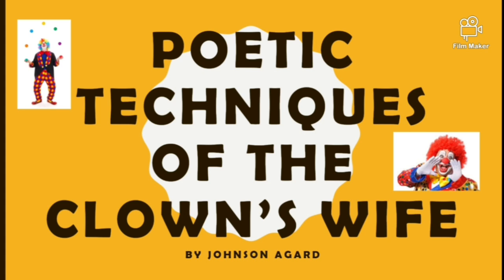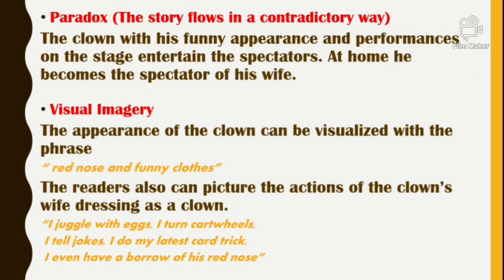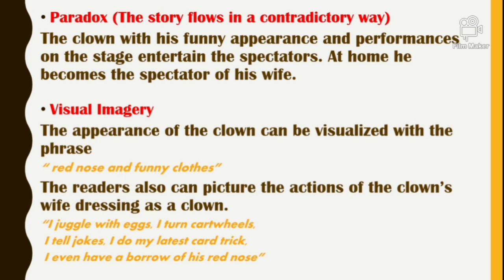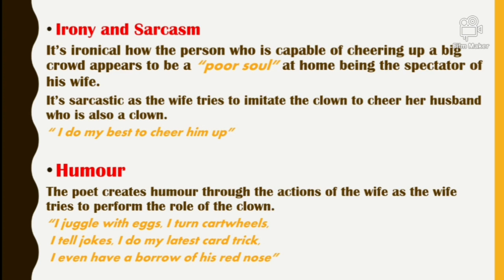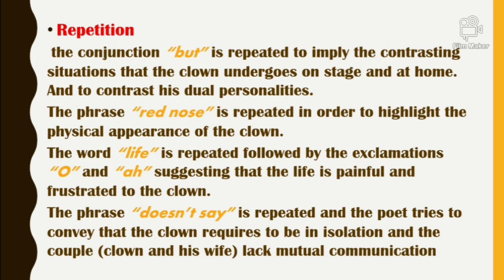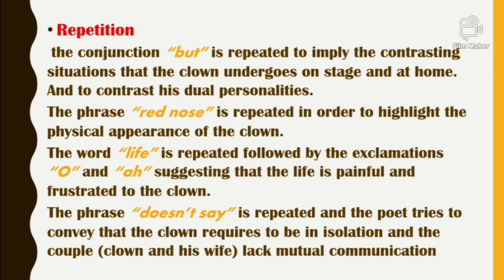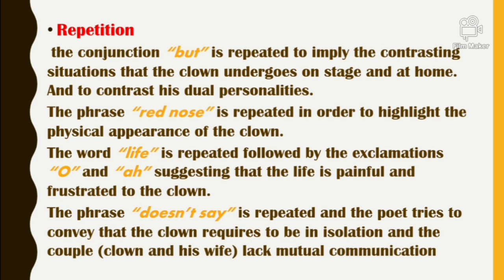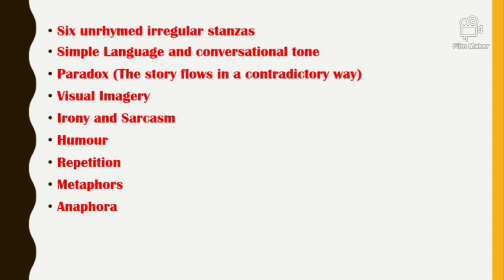Poetic techniques of "The Clown's Wife"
The most important poetic techniques of the poem have been discussed briefly.